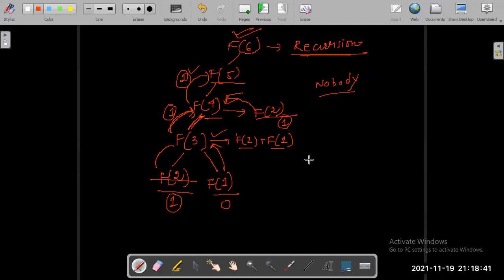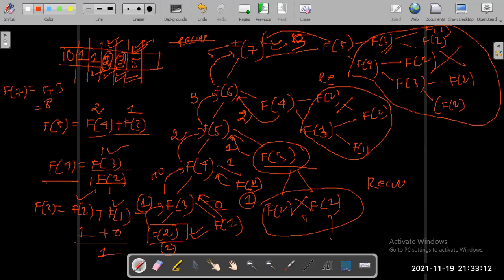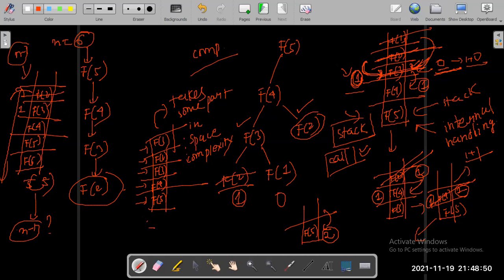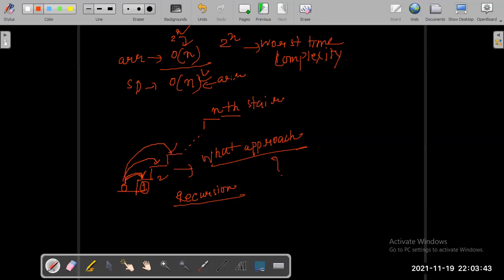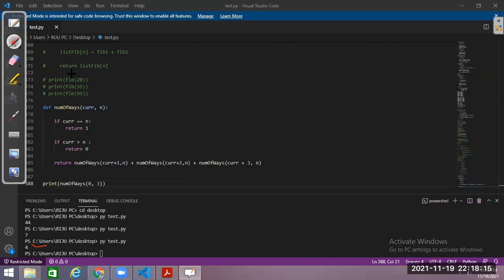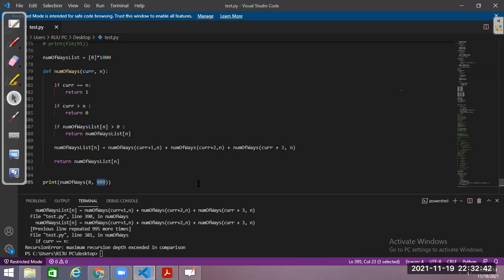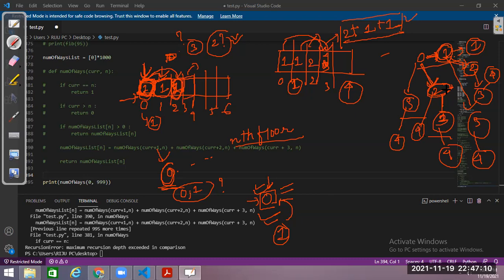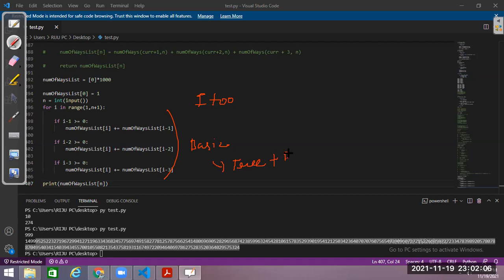61week 12 day 5 DP2